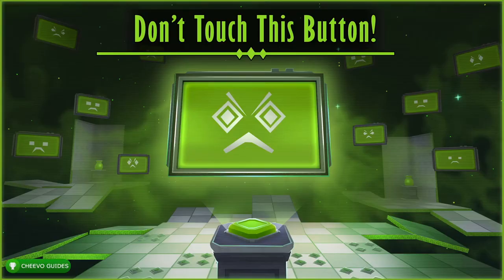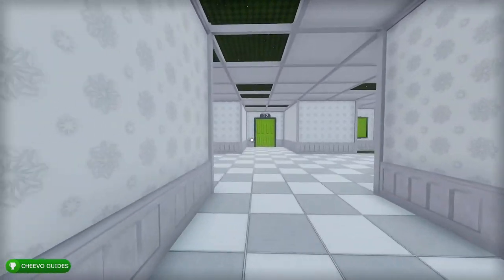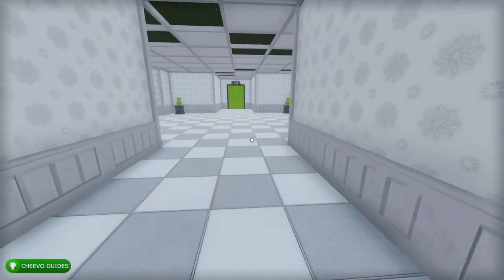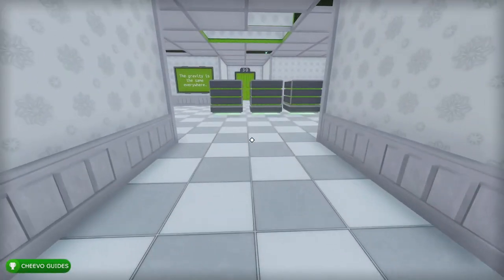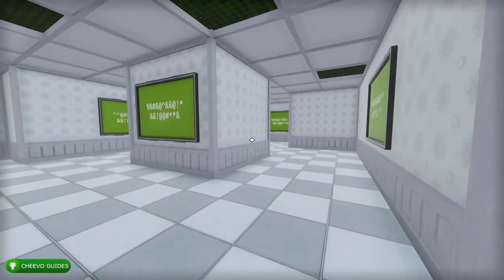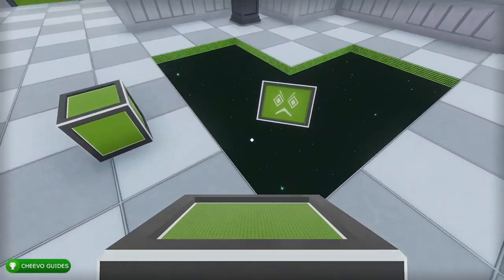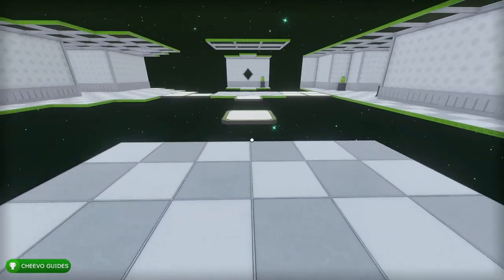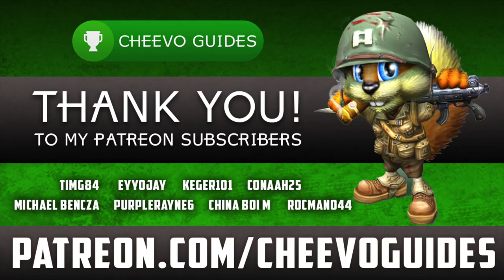Don't Touch This Button - Achievement / Trophy Guide (Xbox) **1000G IN 25 MINS / ONLY $5**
🎮This game is an Easy Completion! (25-35 Minutes)

GAME: Don't Touch This Button
PUBLISHER: Ratalaika Games
DEVELOPER: 9 Eyed Game Studio
AVAILABLE ON: Xbox One, Xbox Series X/S, PS4, PS5, Switch, & PC